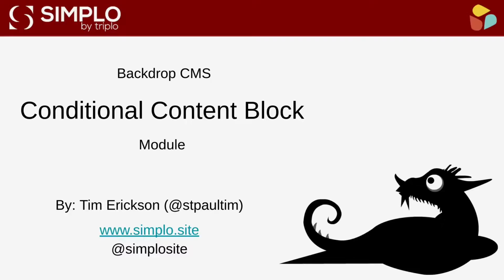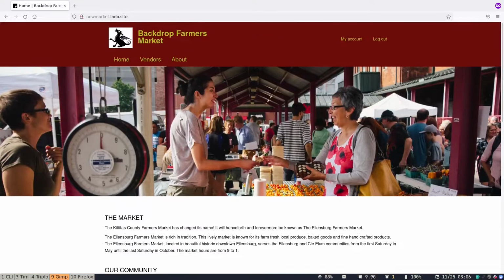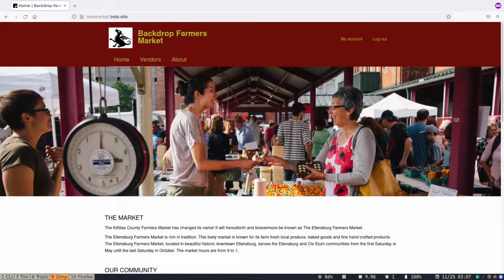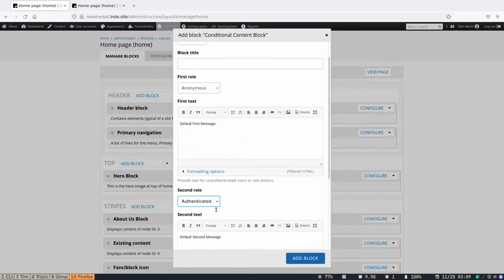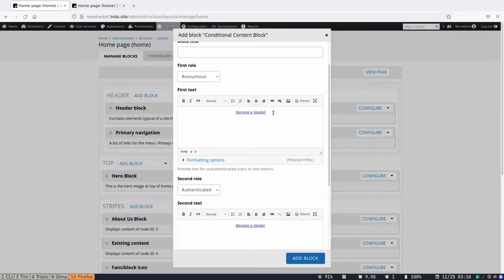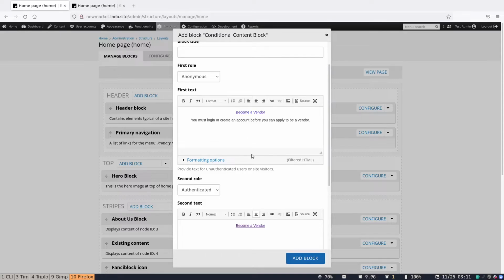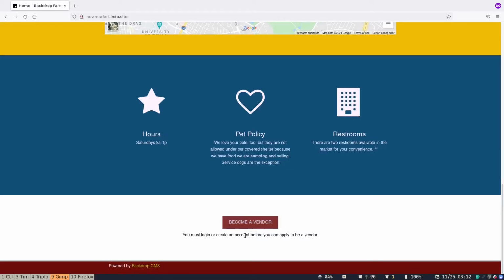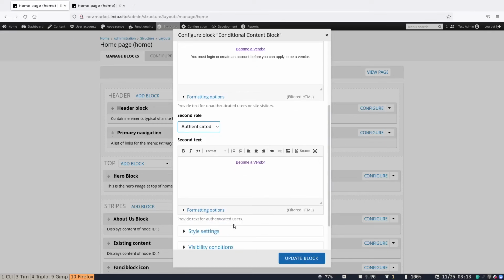Backdrop CMS Modules: Conditional Content Block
This is a cool little module that I developed that allows you to show one message to users with one role and a different message to users with a different role.